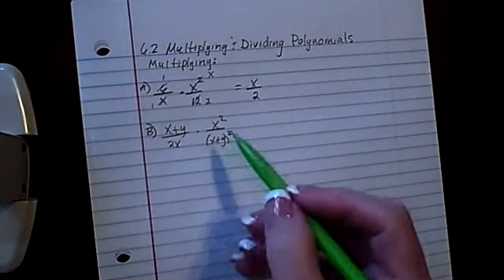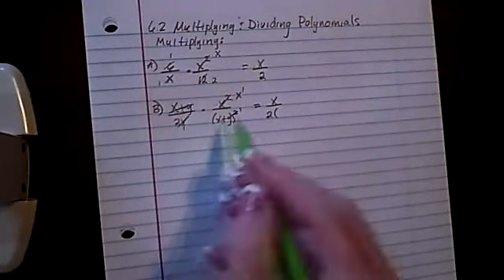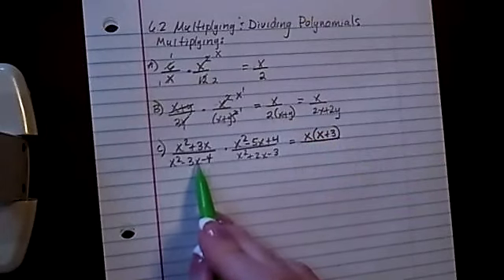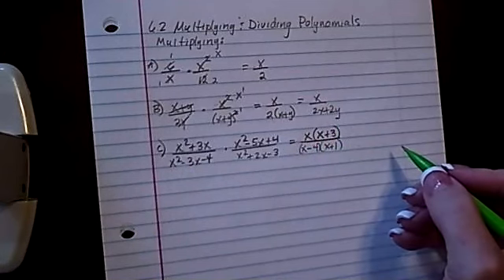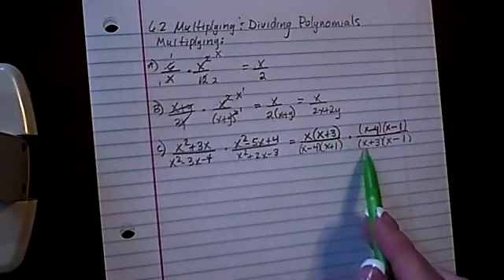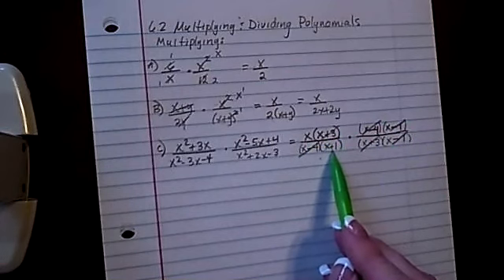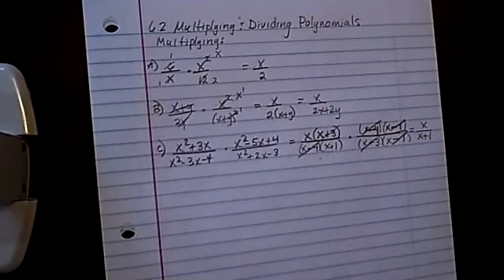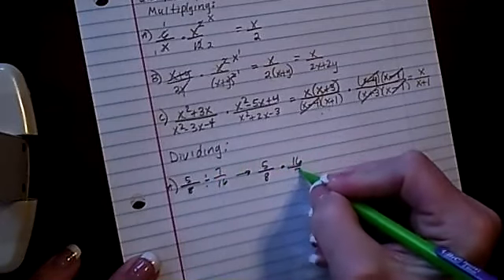6 2 Video Lesson